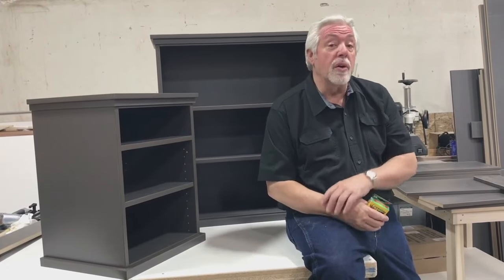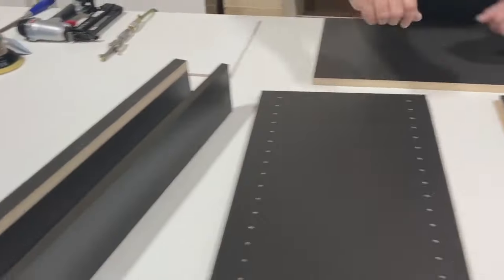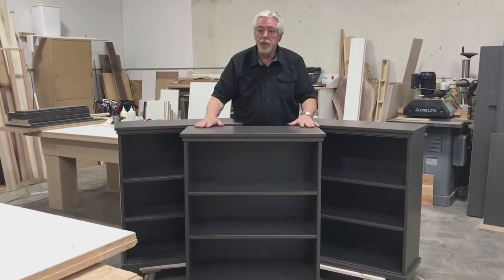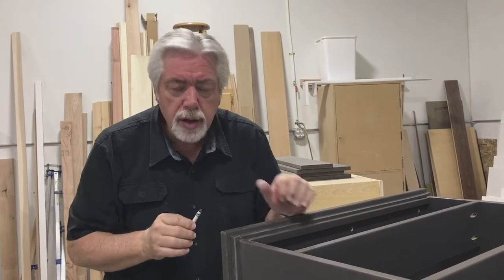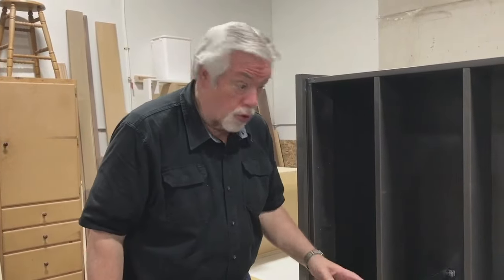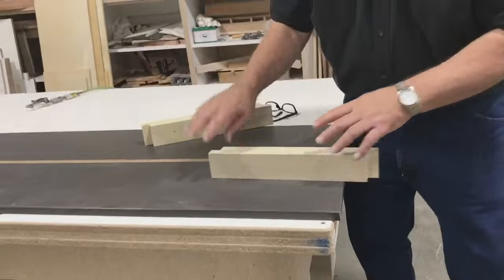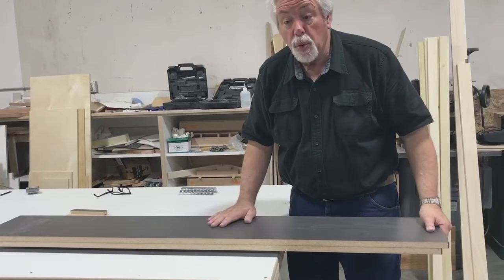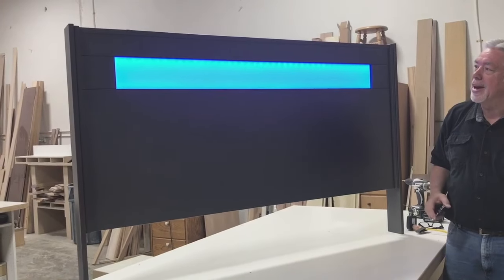How To Design, Build And Install A Modern Bedroom Set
This video will teach you tips, tricks and short cuts. Also,
most importantly, you can build this set without sanding,
painting or finishing.

Overall, building a bedroom set out of melamine is practical and cost-effective.
It will give you durability, versatility, and low maintenance.

With the LED lights in the headboard it will add a colorful and cozy atmosphere
to your bedroom.

NEED GUIDANCE ON YOUR NEXT WOODWORKING PROJECT?  I'M HERE TO HELP!  Whether you're just starting out or tackling a more advanced build, I offer personalized video support and mentorship to walk you through each step of the process.
and I can create a custom video just for you.
Let's build something amazing together...your woodworking journey is about to get easier!